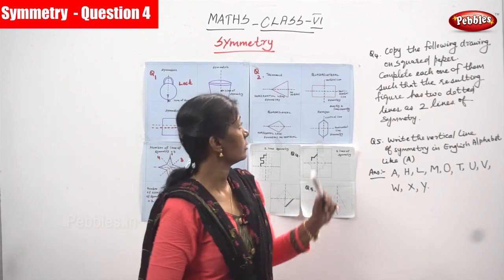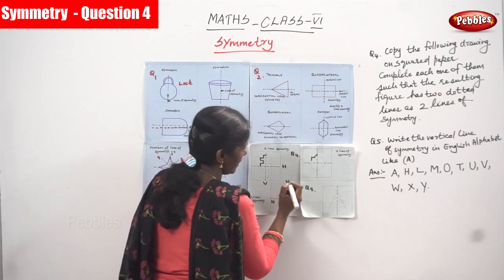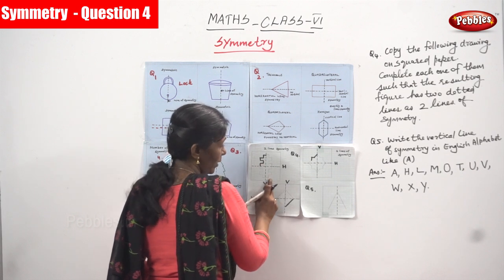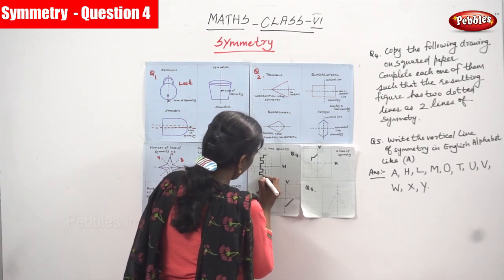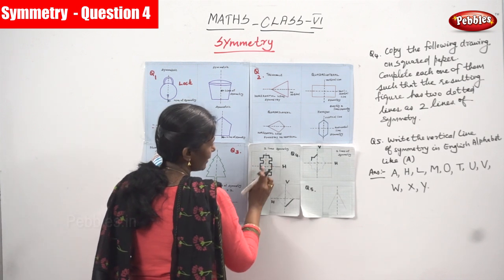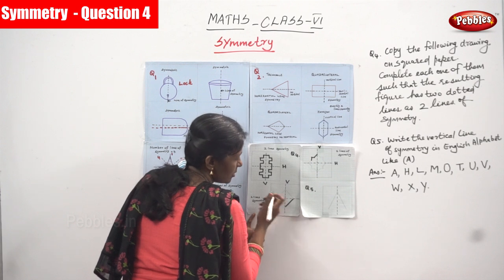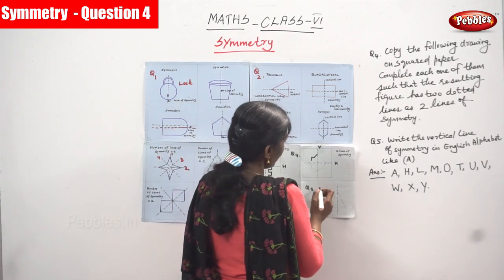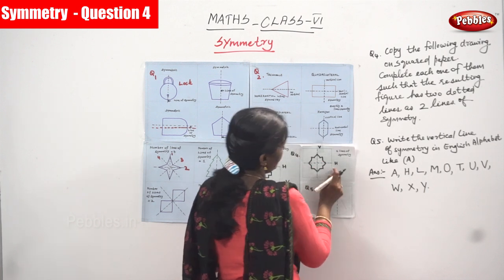6th Std CBSE Maths Syllabus | Symmetry - Question - 4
6th Std CBSE Maths Syllabus | Symmetry - Question - 4 | CBSE Maths